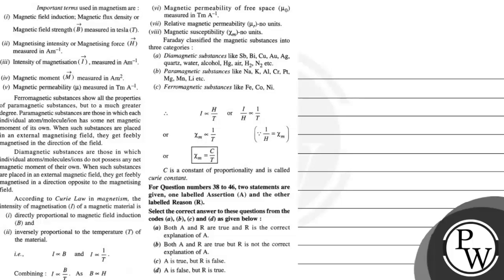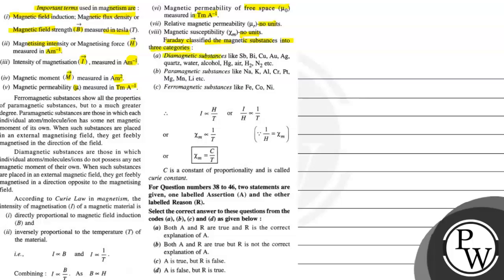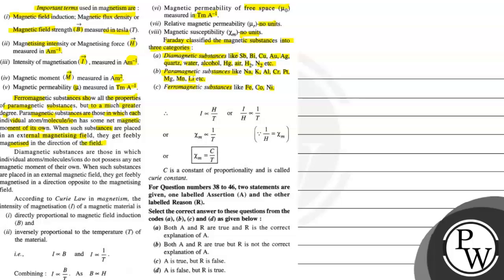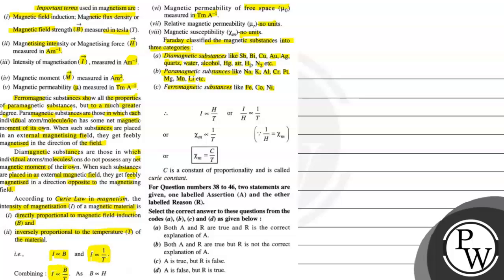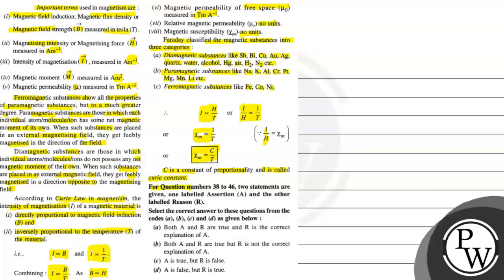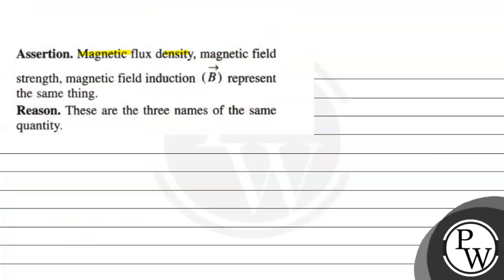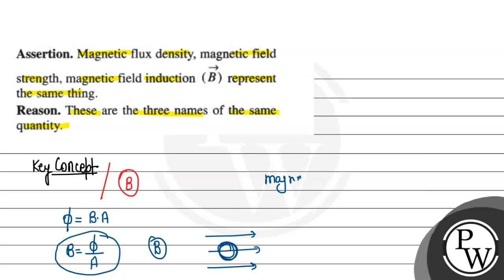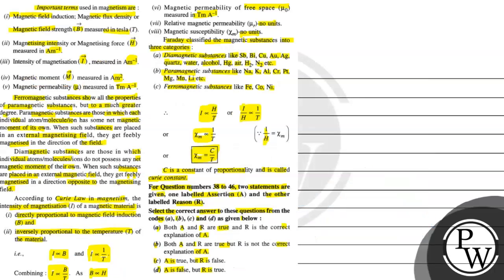Important terms used in magnetism are: (vi) Magnetic permeability of free space \( \left(\mu_{0}...